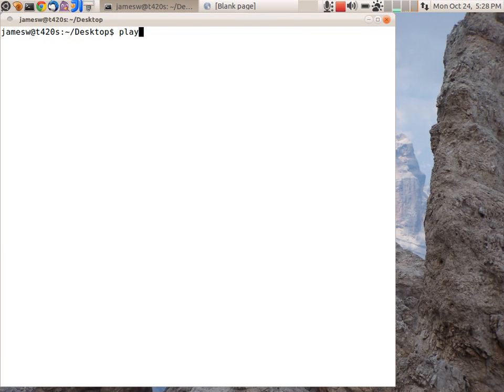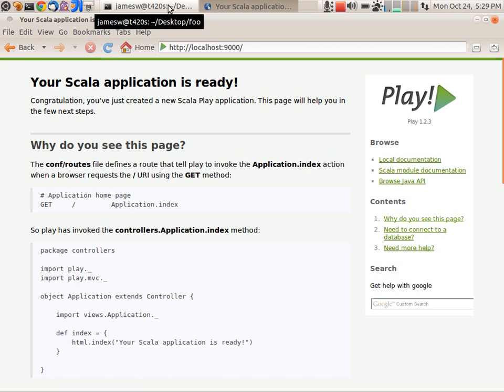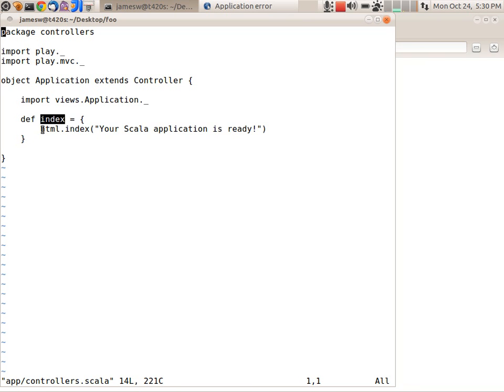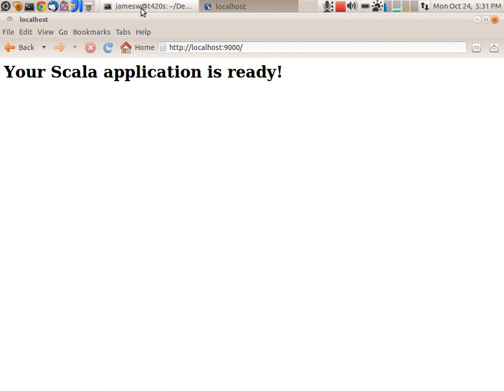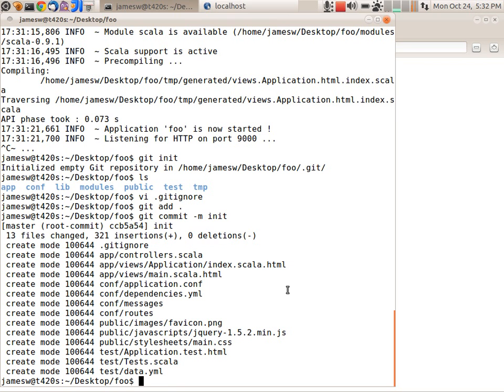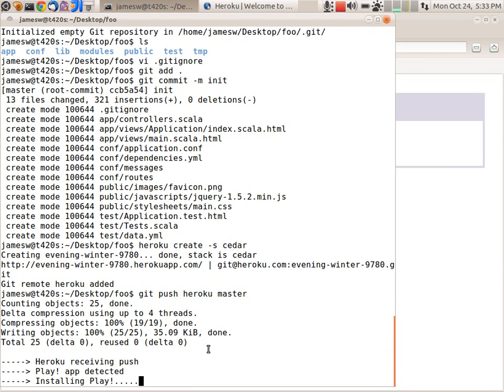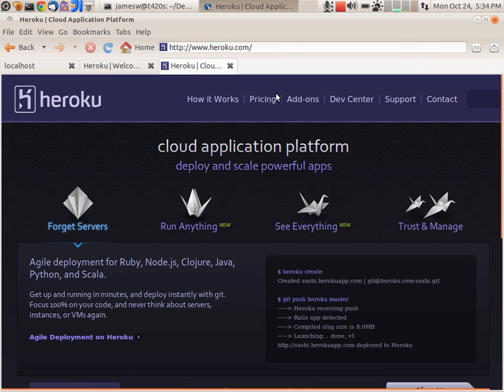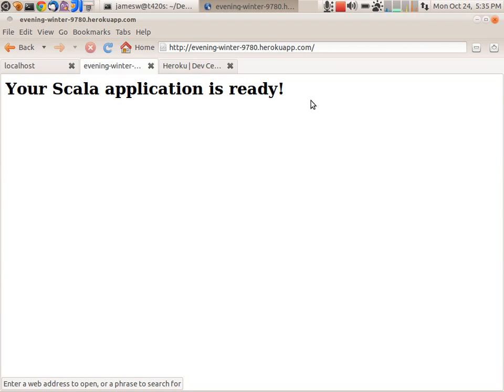Deploying Play Framework Scala Apps on the Cloud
This video will show you how to deploy applications created with Play Framework and Scala on the Cloud with Heroku.